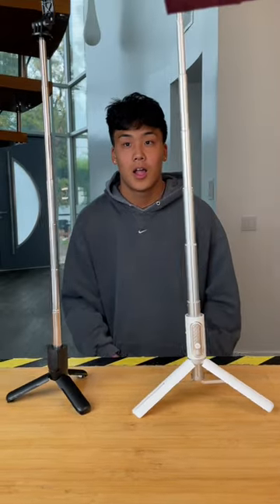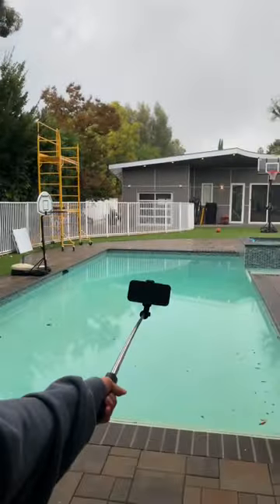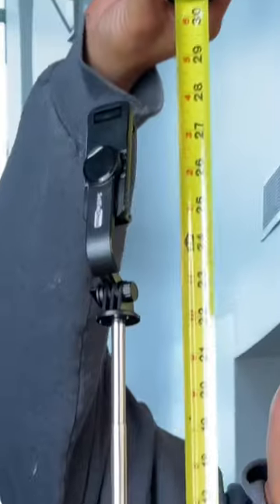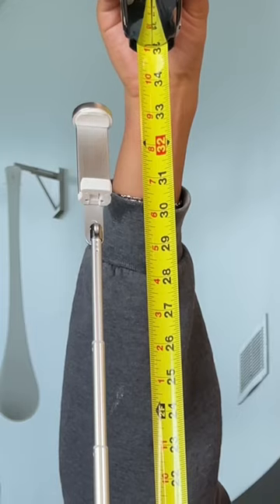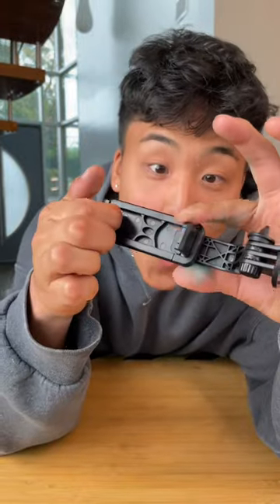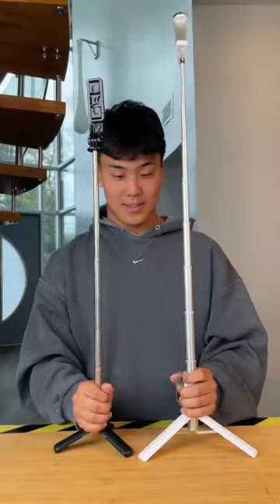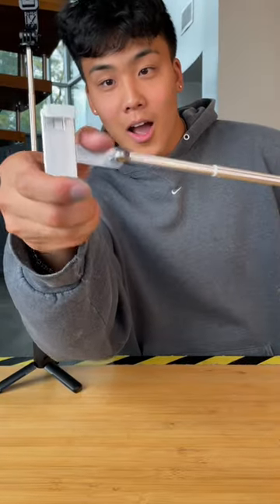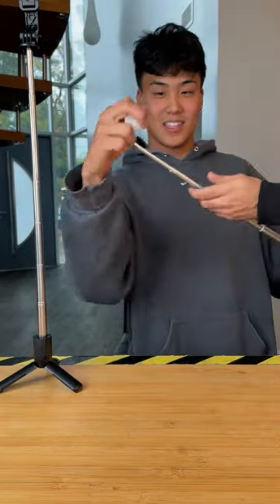TESTING Cheap Vs Expensive SELFIE STICKS!